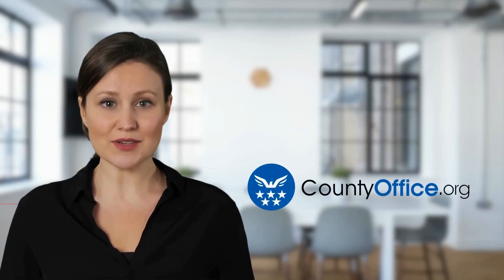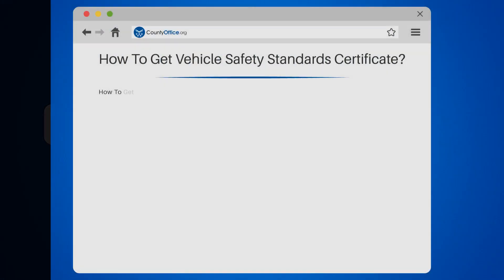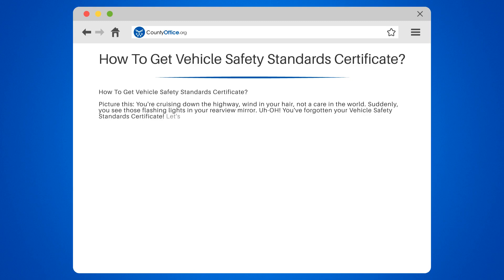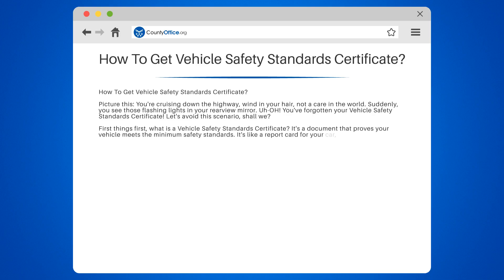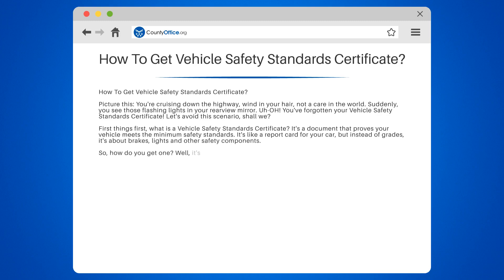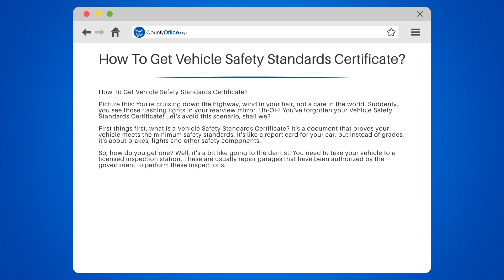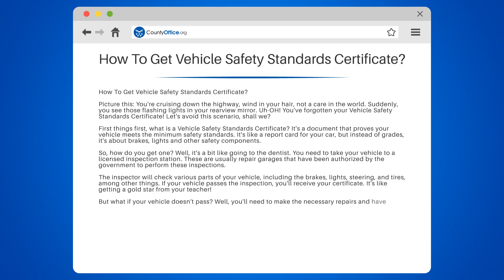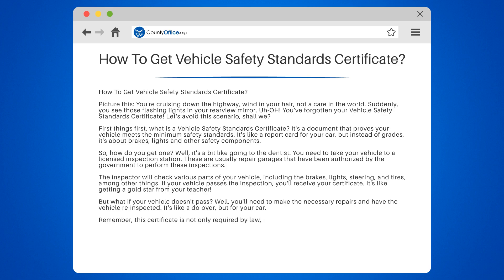How To Get Vehicle Safety Standards Certificate? - CountyOffice.org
How To Get Vehicle Safety Standards Certificate? Ever been pulled over and realized you forgot your Vehicle Safety Standards Certificate? In this enlightening video, we'll guide you through the process of obtaining this essential document which verifies that your vehicle meets the minimum safety standards.

We'll begin by explaining what a Vehicle Safety Standards Certificate is and why it's so important. We'll then walk you through the process of getting your vehicle inspected at a licensed inspection station. We'll discuss what parts of your vehicle will be checked and what happens if your vehicle doesn't pass the inspection.

If you've ever been confused about how to get your Vehicle Safety Standards Certificate, we'll simplify the process for you. We'll even provide some resources on where to find authorized inspection stations near you.

Whether you're a new driver or a seasoned one, understanding the Vehicle Safety Standards Certificate is crucial.